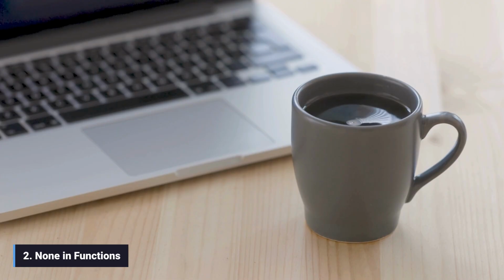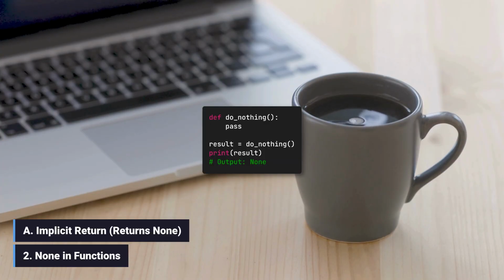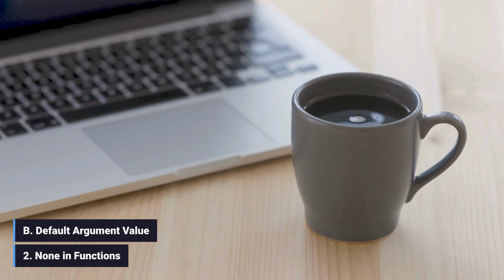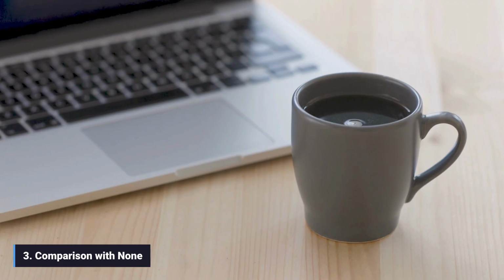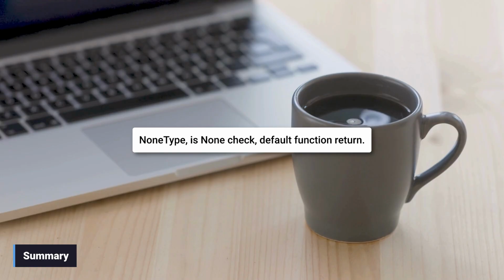[Python for Beginners]: 05.01. Special Types: None type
Chapters:
00:00:24 1. Definition and Type
00:00:42 2. None in Functions
00:00:50 A. Implicit Return (Returns None)
00:00:54 B. Default Argument Value
00:01:06 3. Comparison with None
00:01:19 Summary